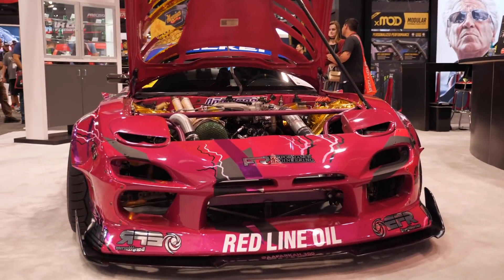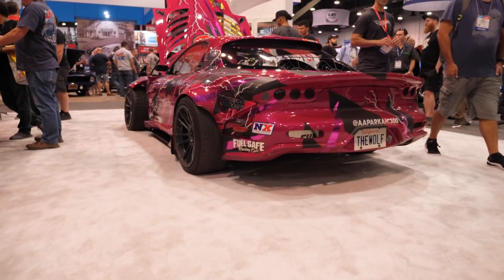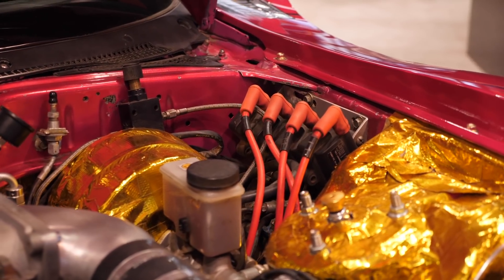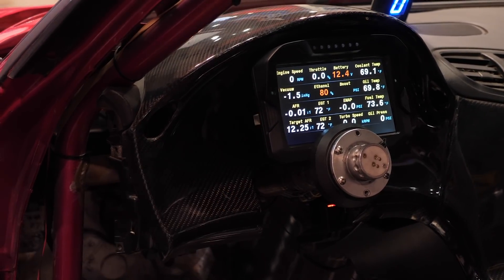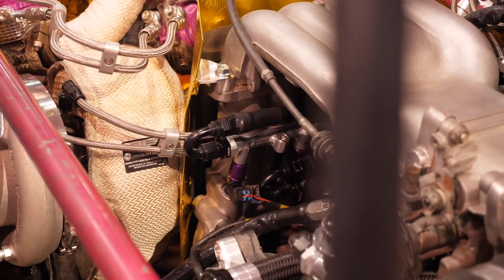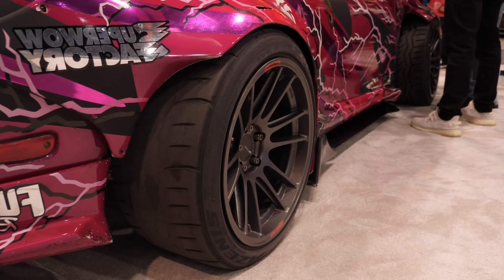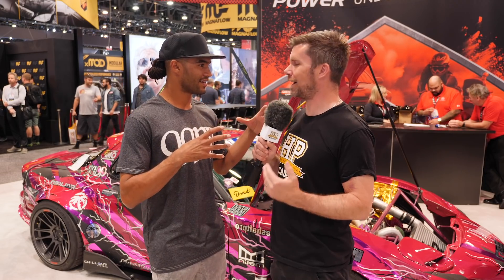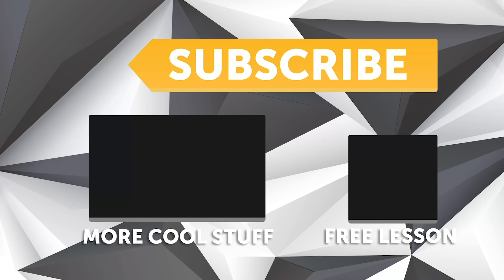No LS Swaps Here! | 13B Powered RX7 510WHP From 1.3L [TECH TOUR]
Mazda Apex Seals vs aftermarket? Pre-mix vs OEM oil pumps? What are some of the key considerations needed to ensure rotary engine longevity in a Formula Drift platform, let's find out.

Note: Just to clarify, the 2:1 comment is actually 2 fl oz to 1 gal, making the actual ratio 64:1 which is still much richer than you'd expect hence the following discussion. Sorry for any confusion. The premix discussion starts at 4:10.

Powered by a 1.3L Series 6 13B-REW and running a relaxed 510WHP with 420lb-ft of torque at 19PSI from the BorgWarner EFR 8474 turbocharger we get some insight at The SEMA Show from owner and driver, Aaron Parker, a Formula D Pro2 driver, Pro1 mechanic, Netflix Hyperdrive contestant and all-round good guy into some of the decision making process and tradeoffs that go into a setup like this.

Controlled by an Adaptronic ECU and primarily running pump Ethanol fuel and an aggressive fuel to oil ratio, Aaron explains the reason for such a ratio and touches on why this particular setup can get away with it, along with his step up to the BorgWarner EFR 8474 from a slightly smaller EFR 8374 setup, and how with the introduction of Nitrous/NOS he expects to only see gains in power across the board rather than the usual sacrifice of lag vs power/size.

OEM Mazda apex seals and aftermarket seals like those from PTS are discussed along with Aarons basic guideline on what to always check and setup correctly in order to maintain reliability for the drift application of his setup. Massive gains can be had in performance when it comes to the performance of a rotary engine, but often at a cost in power elsewhere, so lastly we also get a quick and dirty rundown on the semi-peripheral porting and street port, aka extended port setup which gives him some extra power without sacrificing everything lower down in the rev range.

While we love a good LS, we are stoked to see this solid 13B drift setup going from strength to strength and look forward to seeing Aaron compete in Formula Drift PRO2 in 2020.